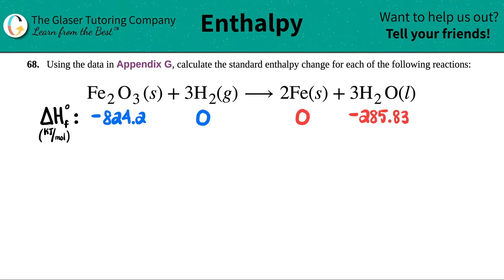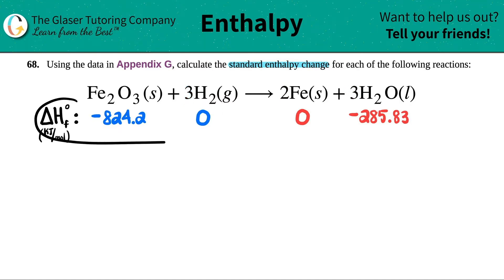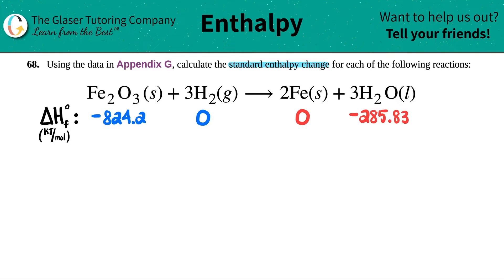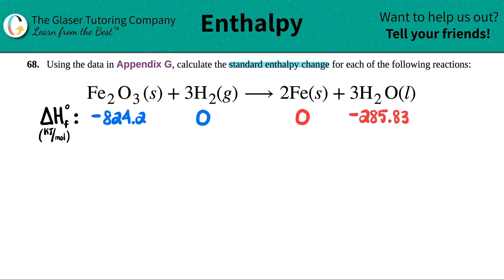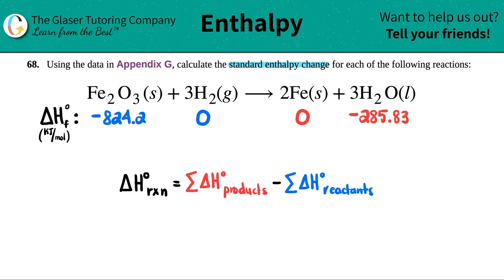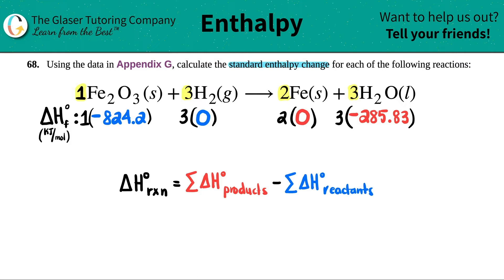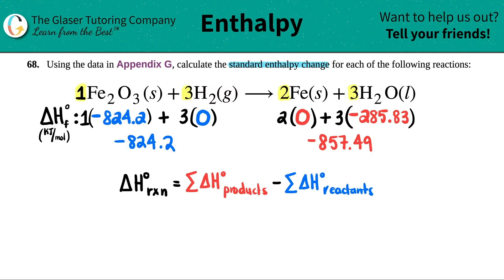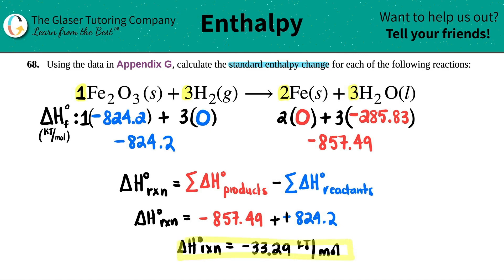5.68c | Calculate the standard enthalpy change for Fe2O3 (s) + 3H2(g) → 2Fe(s) + 3H2O(l)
Using the data in Appendix G, calculate the standard enthalpy change for each of the following reactions:
Fe2O3 (s) + 3H2(g) → 2Fe(s) + 3H2O(l)